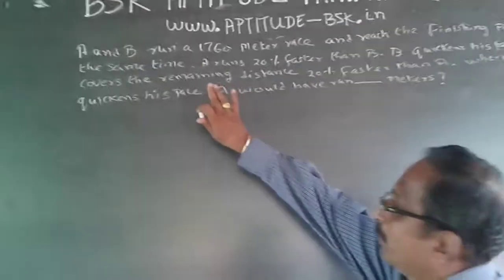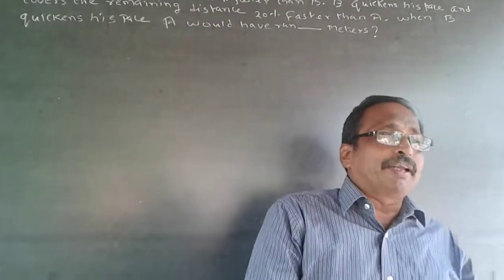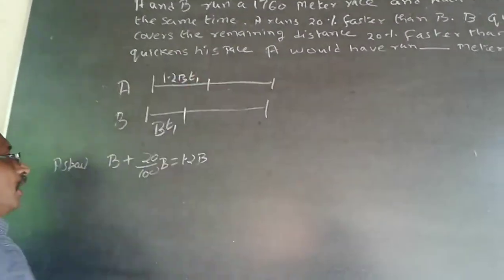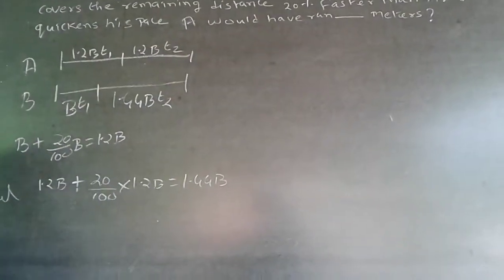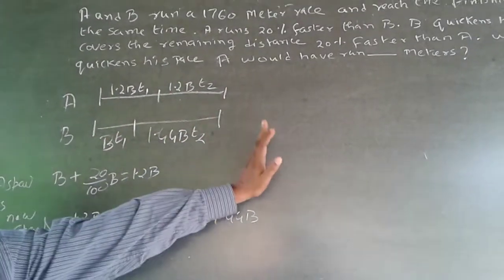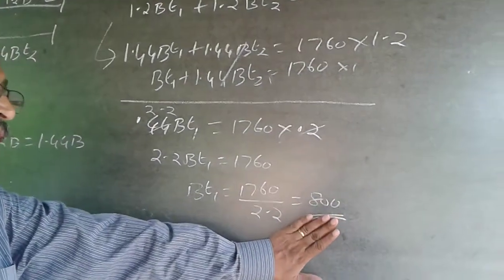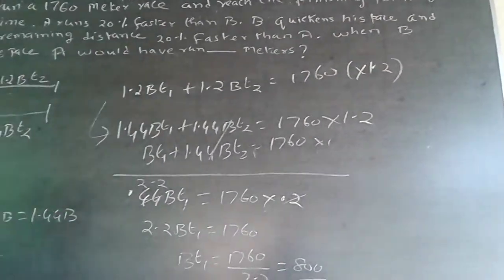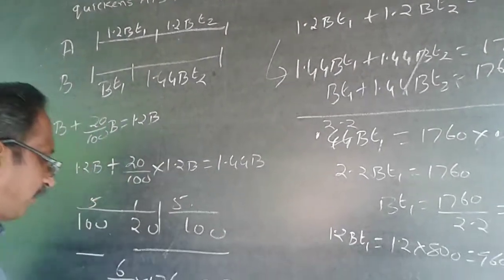Quantitative Aptitude Speed time Distance shortcut 5 TCS CAT Infosys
A and B run a 1760 meter race and reach the finishing point at the same time. A runs 20% faster than B. B quickens his pace and covers the remaining distance running 20% faster than A. When B quickens the pace A would have run meters.